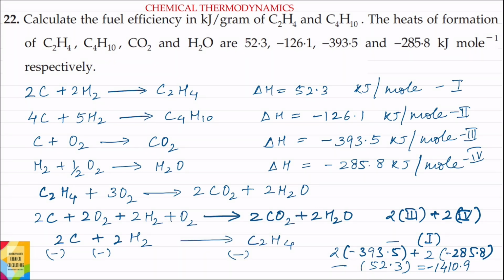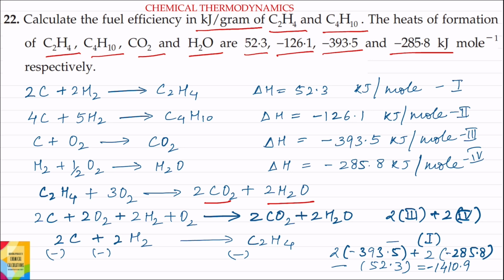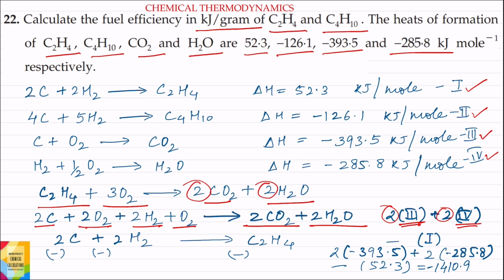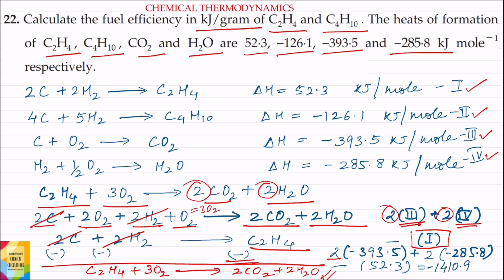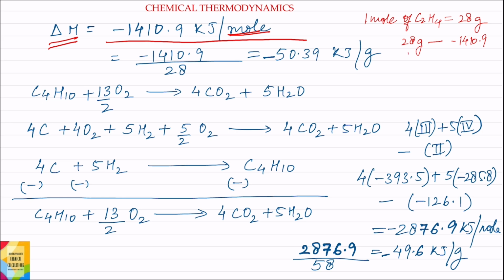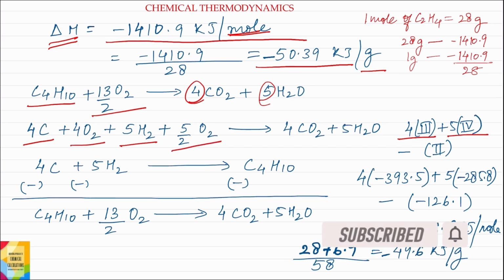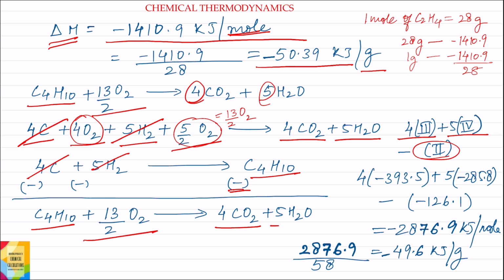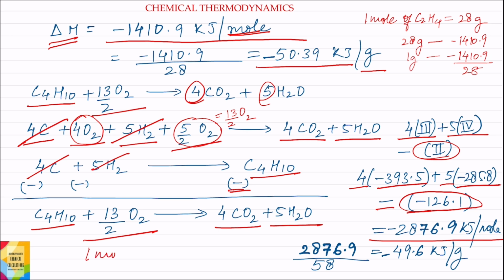Q22. Calculate the fuel efficiency in kJ/gram of C₂H₄ and C₄H₁₀ . The heats of formation of C₂H₄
Ch14. Q22. Calculate the fuel efficiency in kJ/gram of C₂H₄ and C₄H₁₀ . The heats of formation of C₂H₄ , C₄H₁₀ , CO₂ and H₂O are 52.3, -126.1, -393.5 and -285.8 kJ mole -¹ respectively.